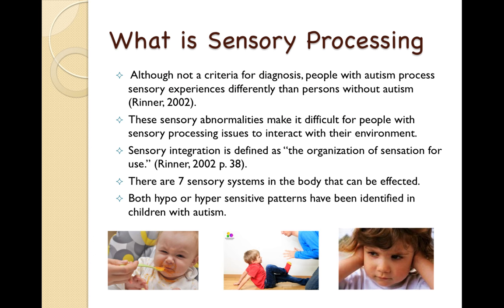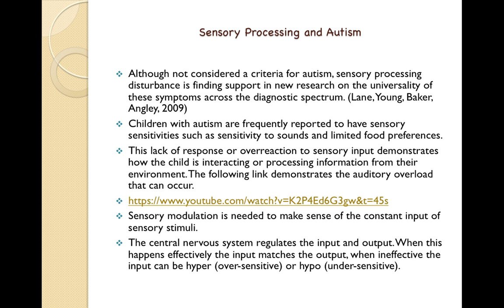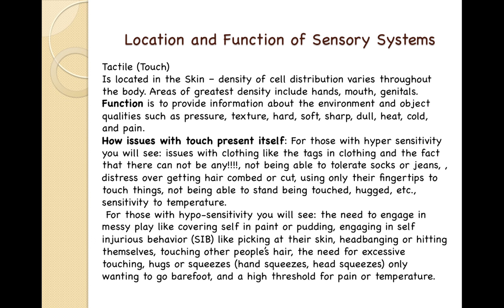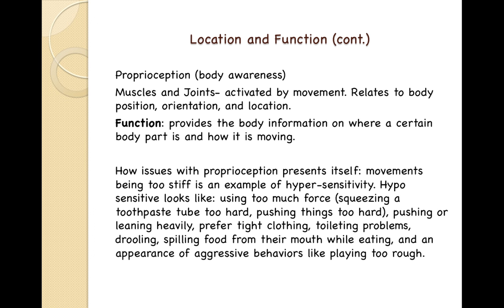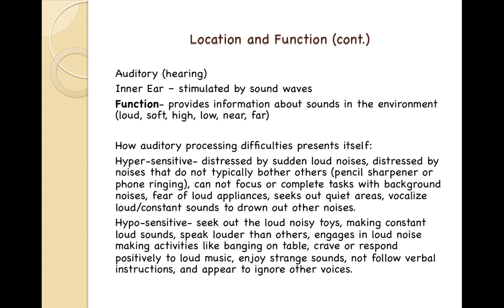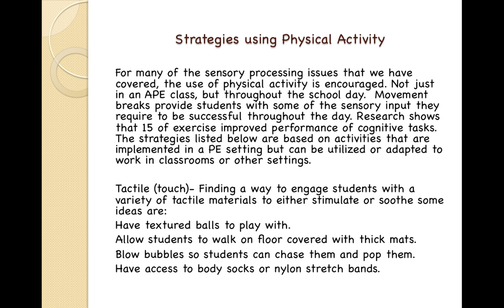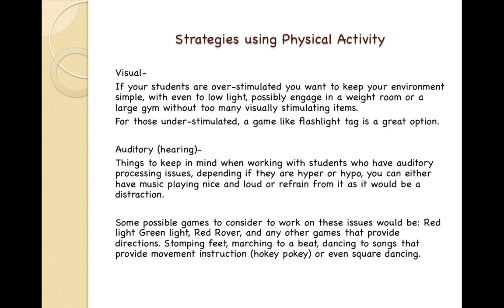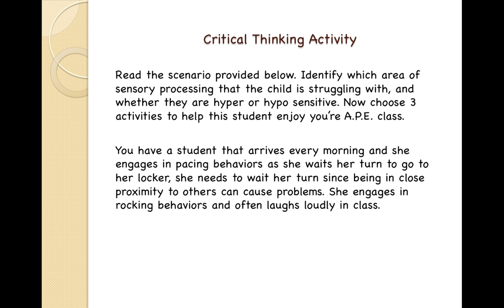Kin 587 Willett presentation PP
power point presentation on sensory processing disorder